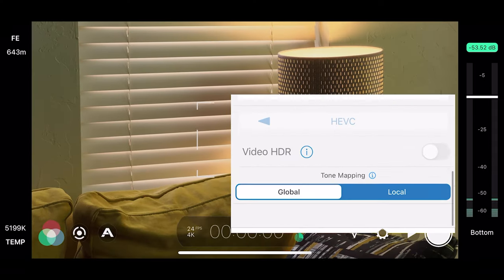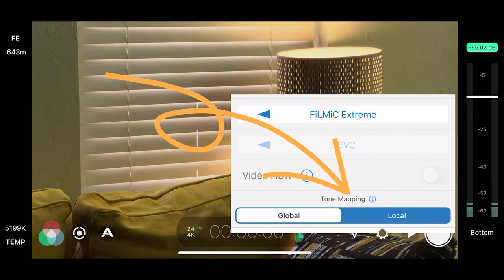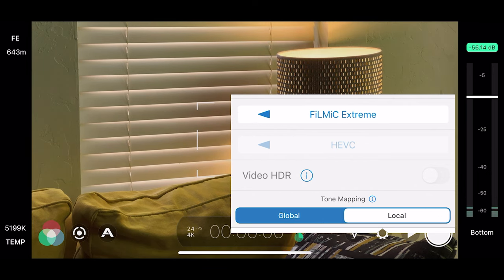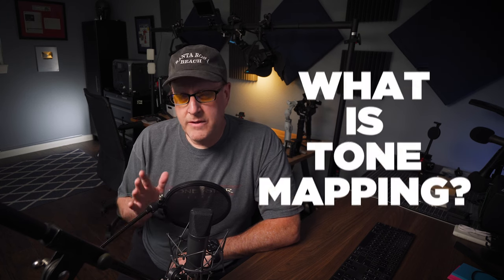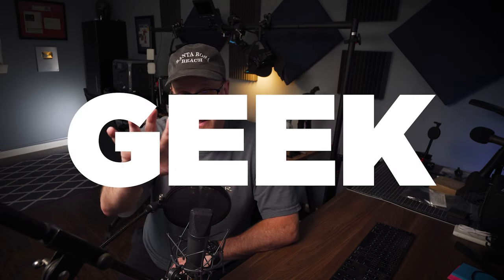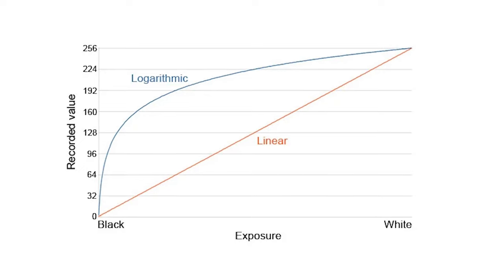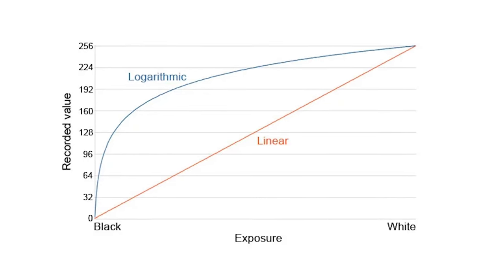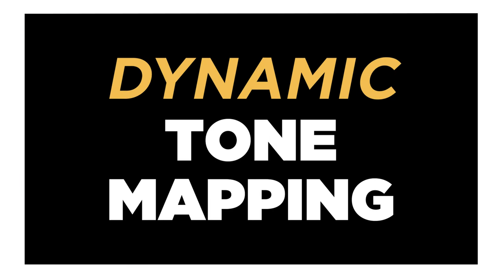How I get the BEST image quality from FiLMiC PRO & iPhones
A deep dive into what global & local tone mapping are on the iPhone and how to best use them to get the highest quality image from Filmic Pro.

FEATURED GEAR:
Moment MagSafe Cage
Beast Handle (Amazon)
Manfrotto tripod & fluid head